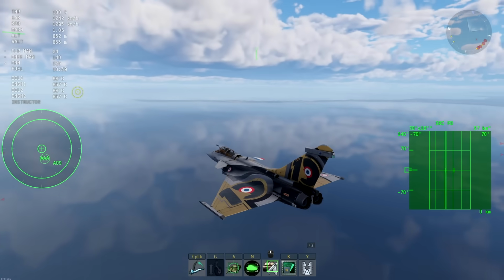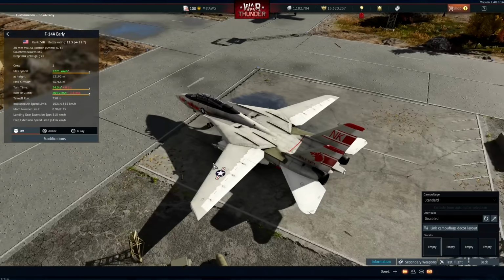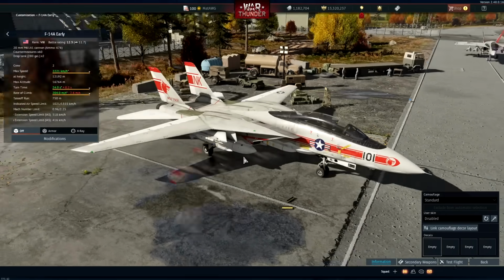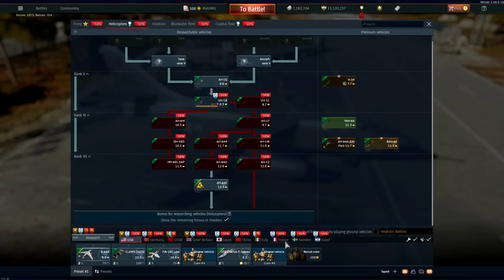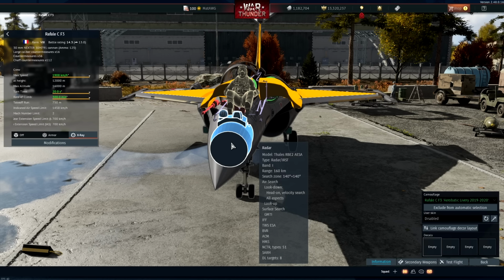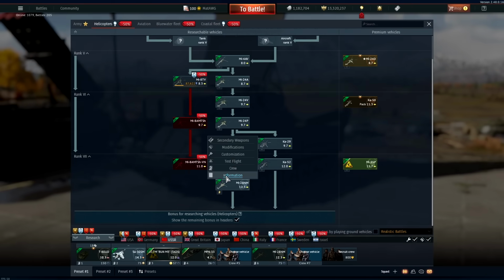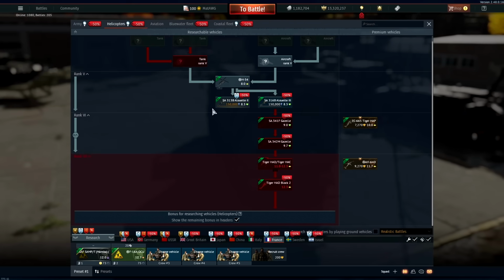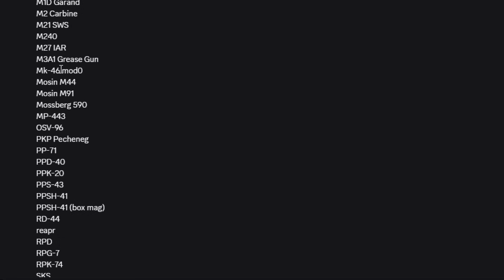HIDDEN stuff in DATAMINES! + INFANTRY GAMEMODE coming? - War Thunder DEV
More stuff from the dev and leaks!